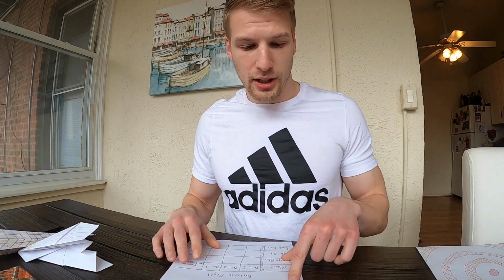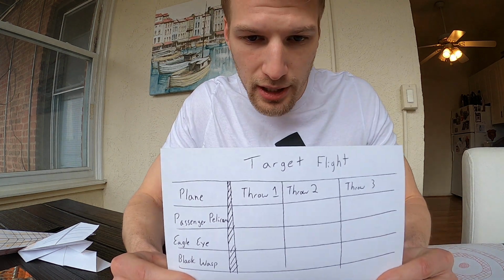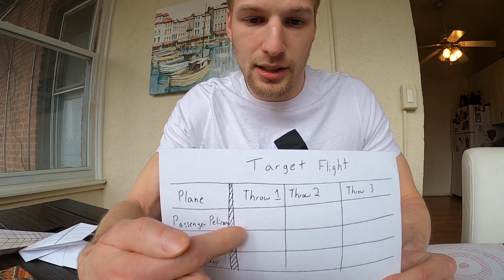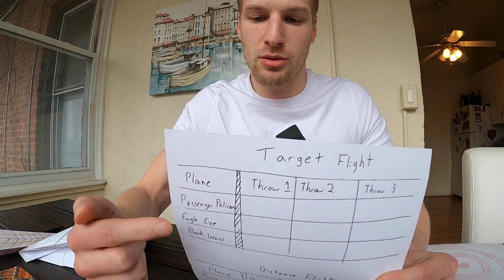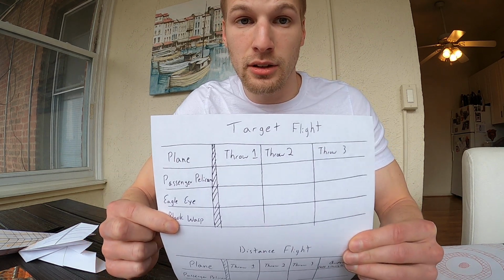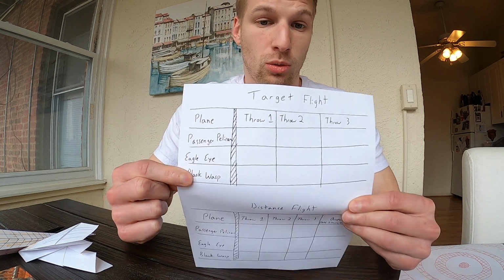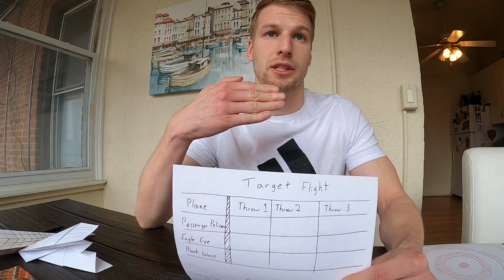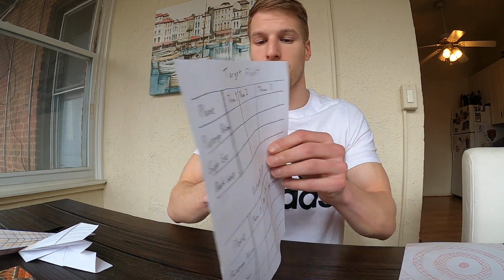Airplane Flight! For Accuracy and Distance!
We will create 3 different airplanes and we will test their flight for accuracy and distance.
You will need:
5 Pieces of paper, maybe more
Markers
Tape
Tape Measure